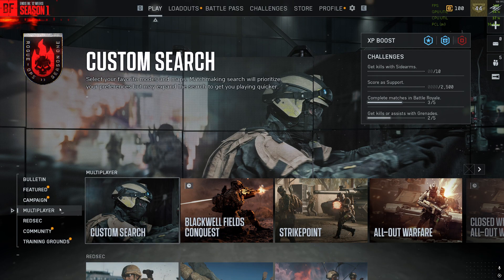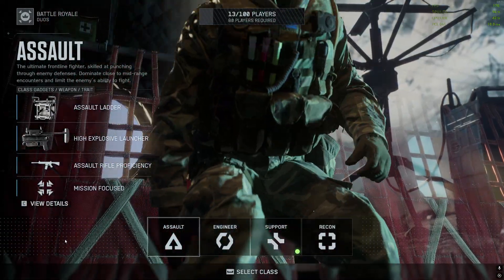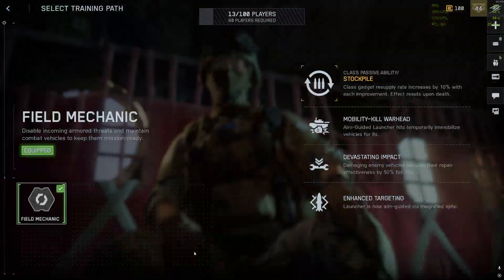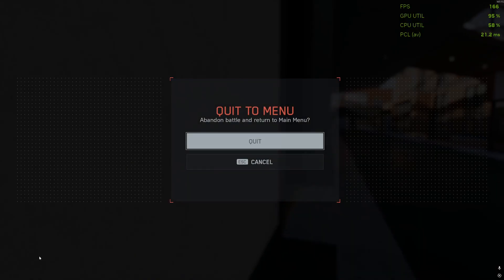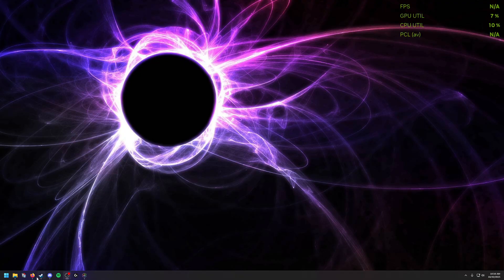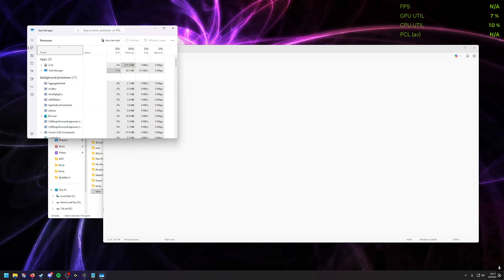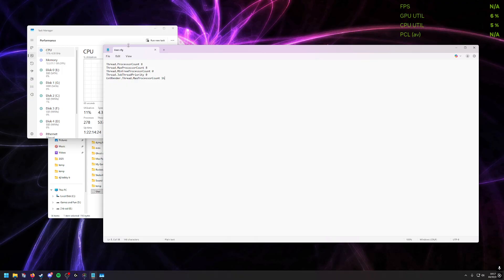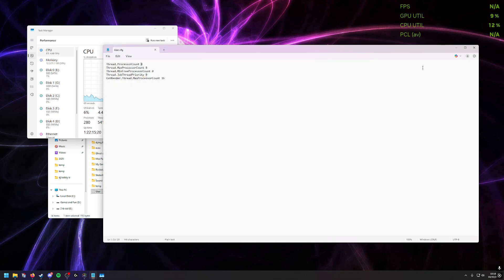Battlefield 6 - Redsec - Fix High CPU Use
For Notepad (the first two and last line will be dependent on your processor):

Thread.ProcessorCount 8
Thread.MaxProcessorCount 8
Thread.MinFreeProcessorCount 0
Thread.JobThreadPriority 0
GstRender.Thread.MaxProcessorCount 16